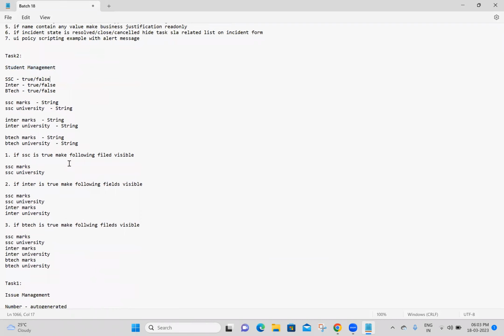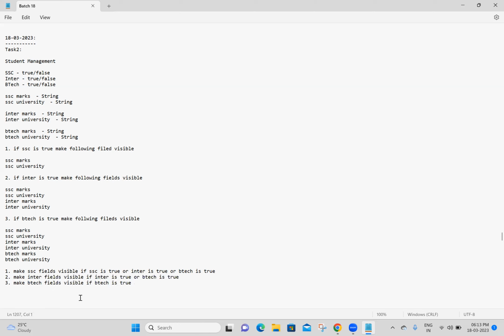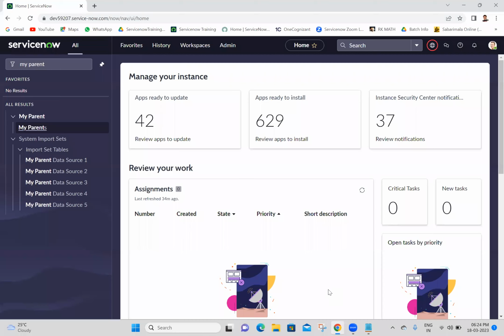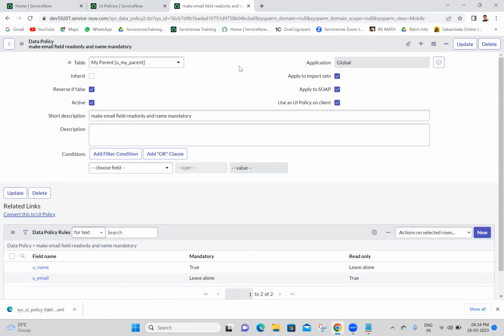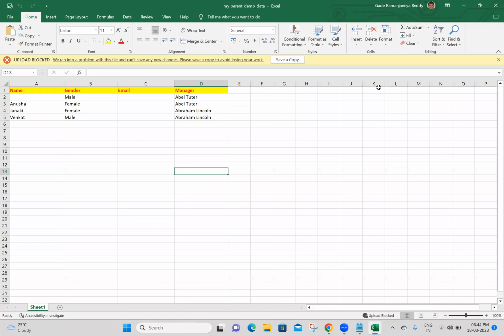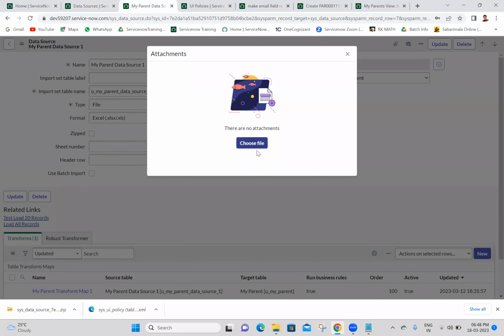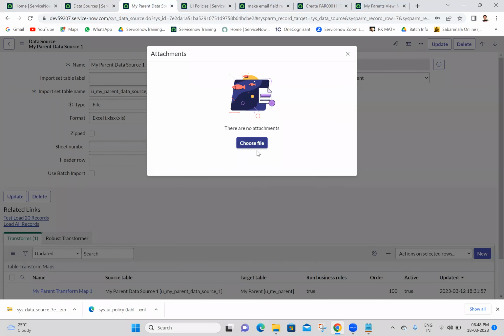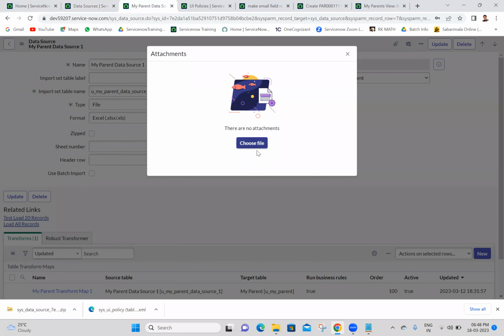Batch 18 - Servicenow Class 27 | UI Policies and Data Policies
UI Policies and Data Policies